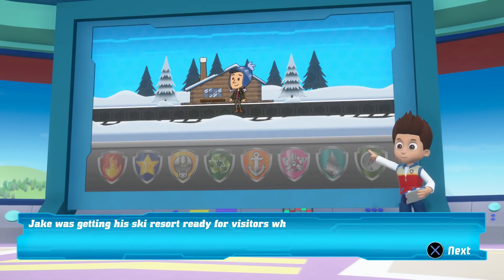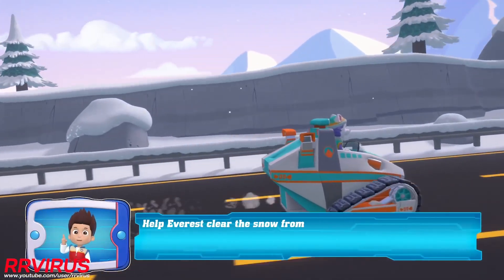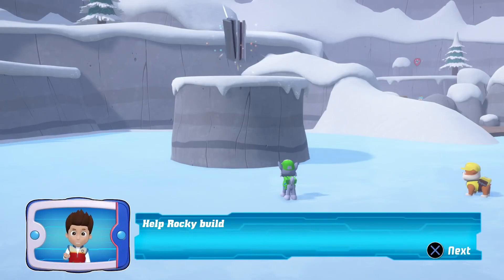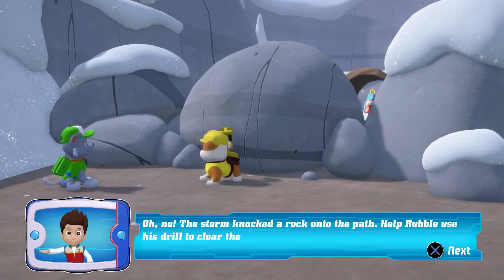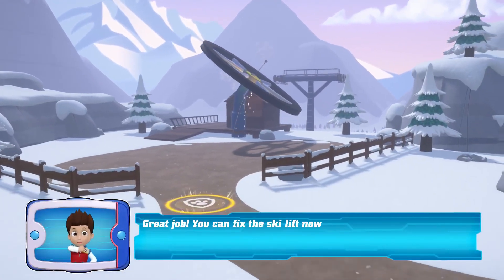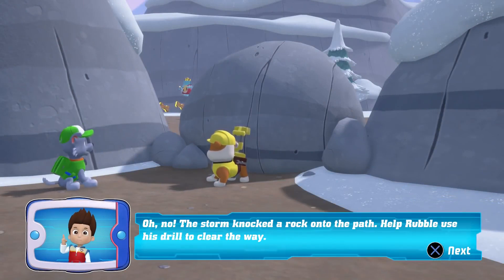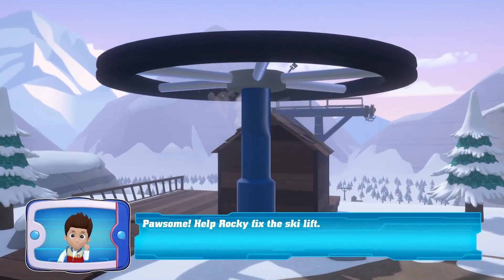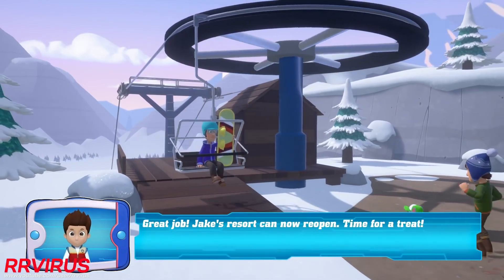PAW Patrol Mighty Pups Save Adventure Bay All Cutscenes of Level 2